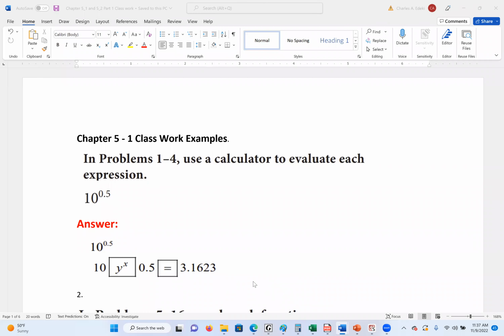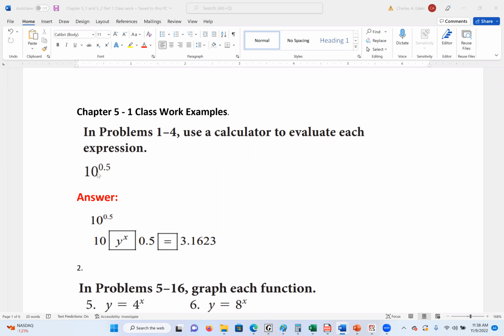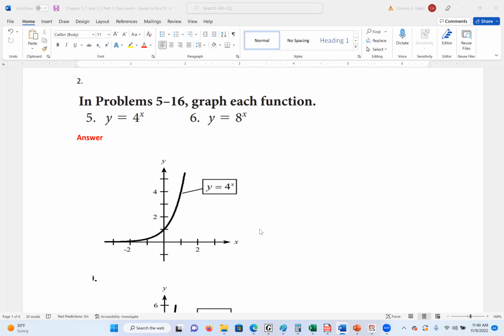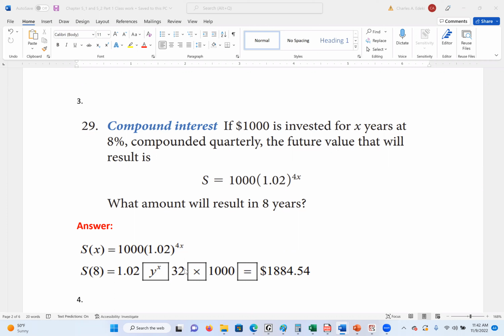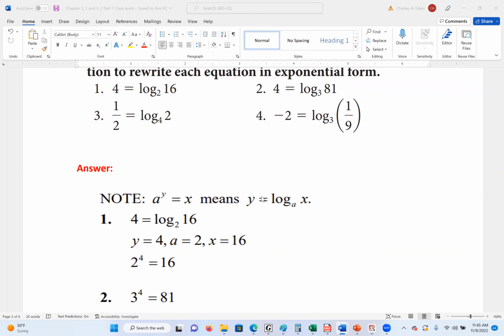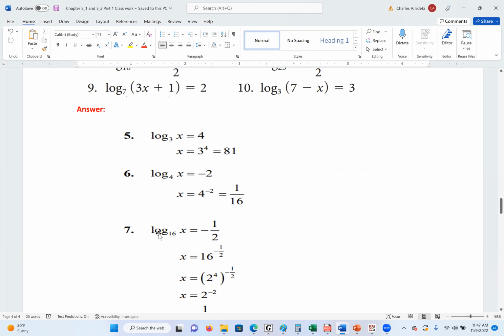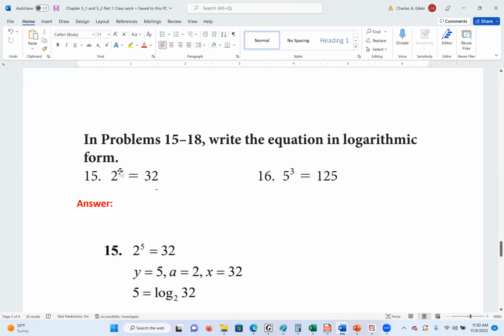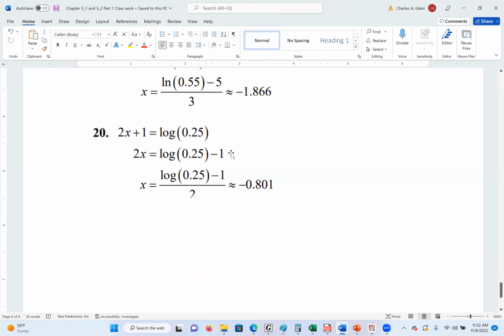Precalculus: Examples on how to evaluate Exponential and Logarithmic functions.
To graph exponential functions
To evaluate exponential functions
To model with exponential functions
To use and apply the definition of logarithmic
     functions
To graph logarithmic functions
To model logarithmic functions
To use properties of logarithmic functions
To use the change-of-base formula